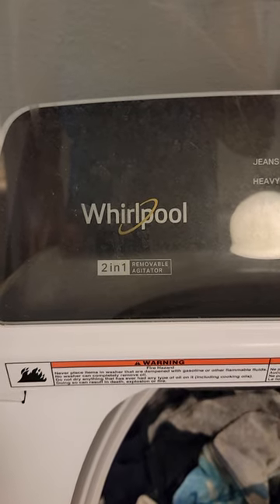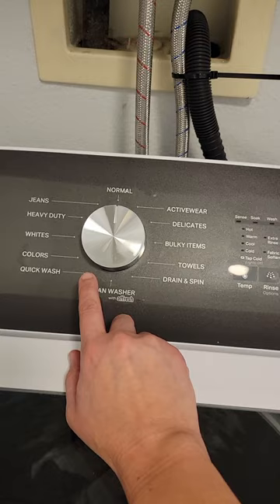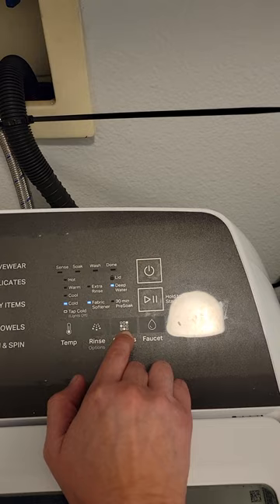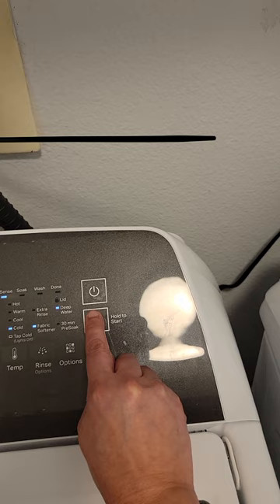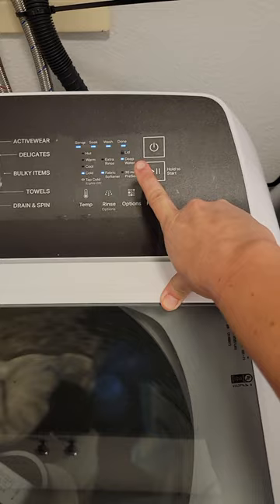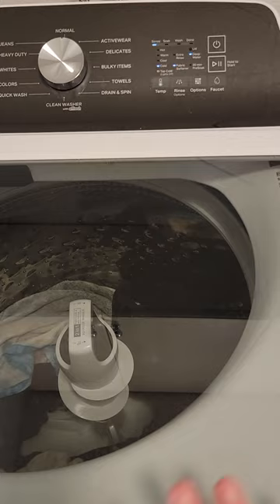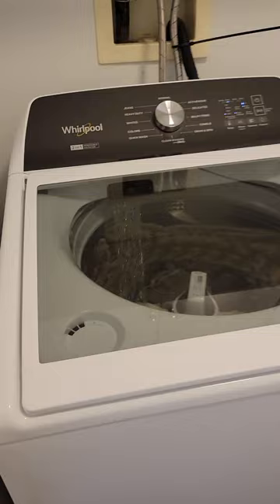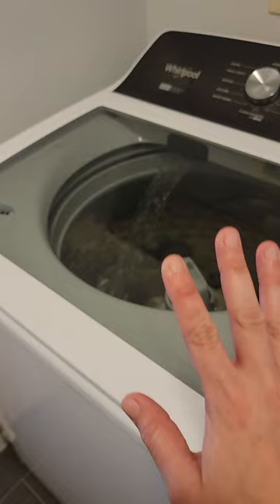How to use Whirlpool washer machine model WTW5057LW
Setting up a washer machine load, and review of the dashboard buttons for the WTW5057LW Whirlpool washer machine.